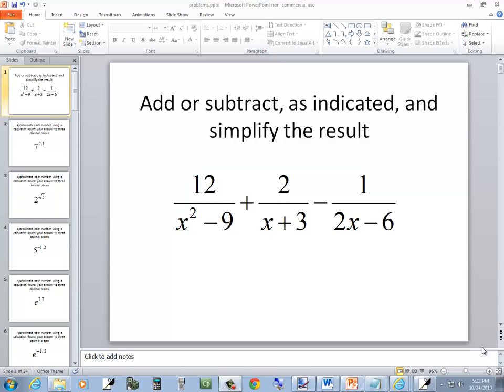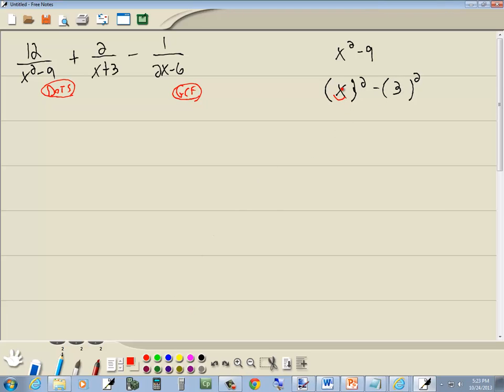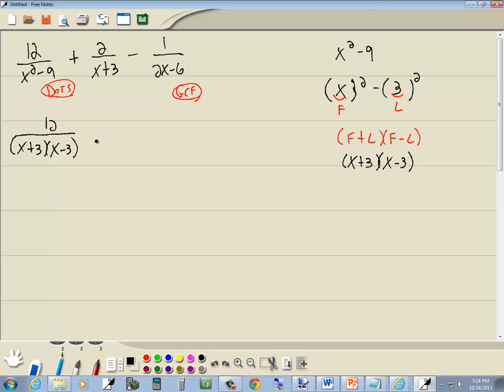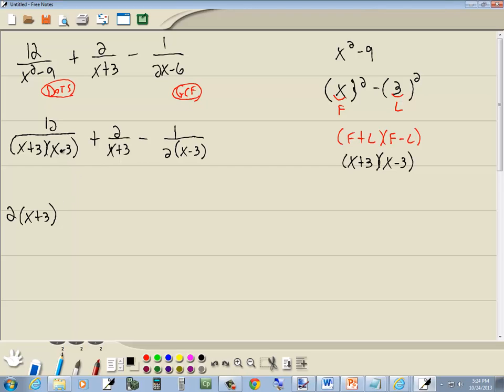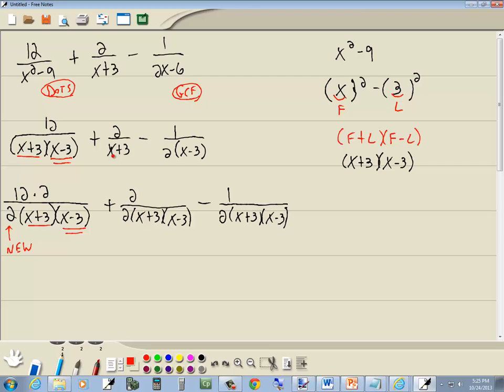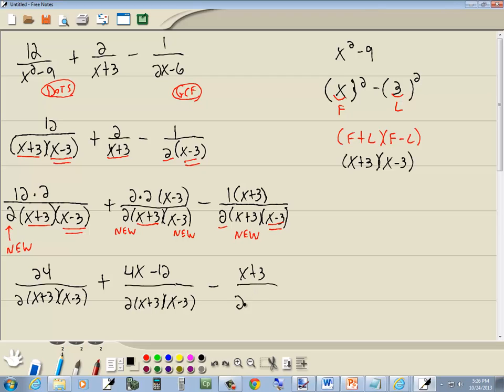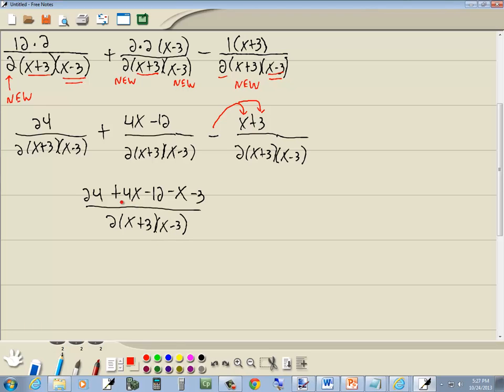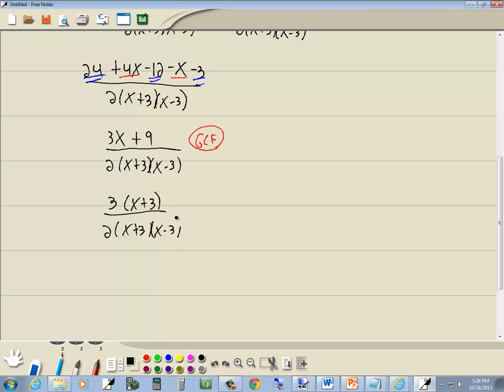Intermediate Algebra Homework - Rational Expressions - Adding and Subtracting - P0950055